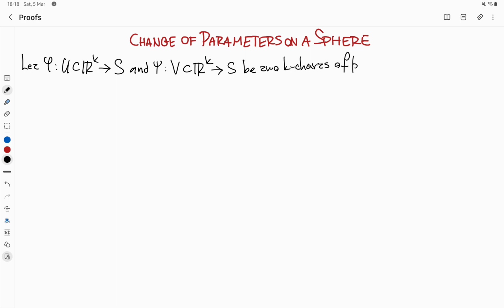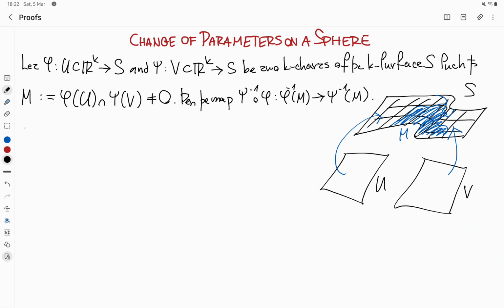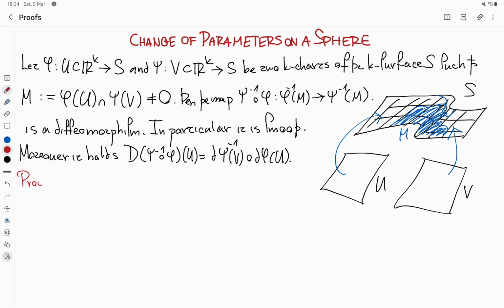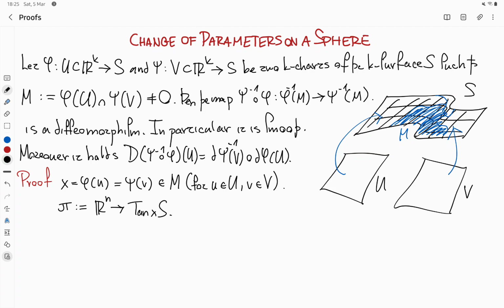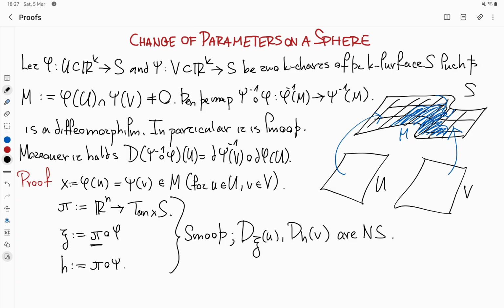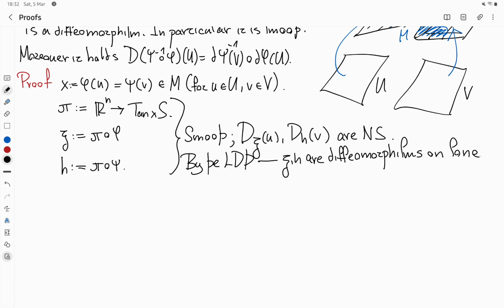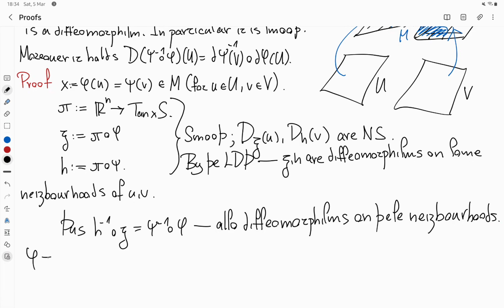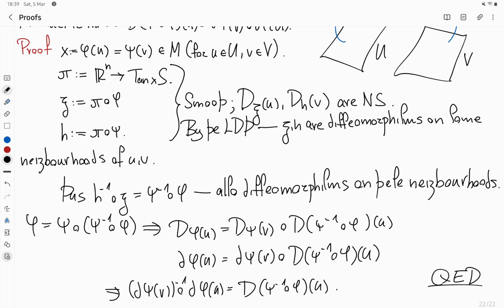[G] Change of Parameters on a Sphere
Linearity of the Jacobian of the composition of two charts whose images have a nonzero intersection is linear with respect to composition.